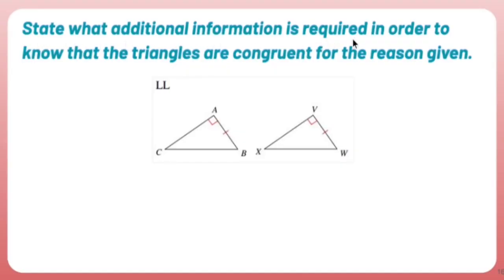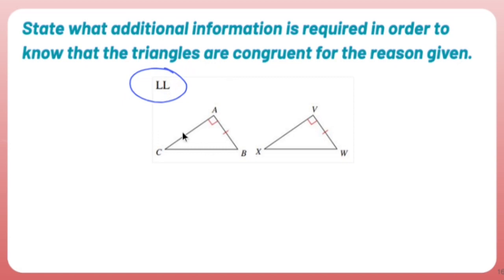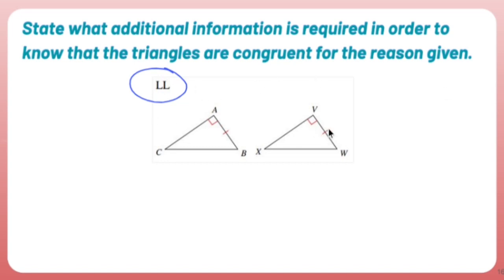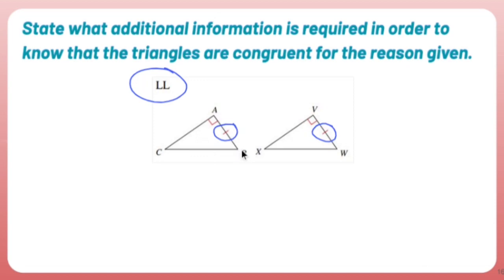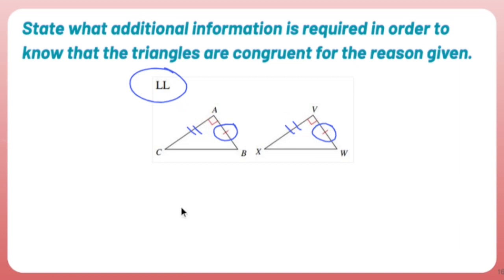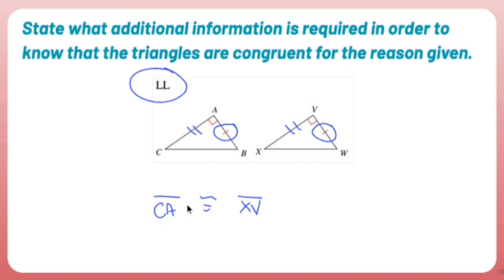Geometry Points: Finding What's Missing for Congruent Triangles (LL)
In Geometry, there are 8 postulates to prove that two triangles are congruent. Here's a description of each of the triangle congruency postulates:

1. Side-Side-Side (SSS): If three sides of one triangle are congruent to three sides of another triangle, then the two triangles are congruent. In other words, if the lengths of all three sides of one triangle are equal to the corresponding lengths of all three sides of another triangle, then the two triangles are congruent.

2. Side-Angle-Side (SAS): If two sides and the included angle of one triangle are congruent to two sides and the included angle of another triangle, then the two triangles are congruent. In other words, if two sides of one triangle are equal in length to the corresponding sides of another triangle, and the included angle between those sides is the same in both triangles, then the two triangles are congruent.

3. Angle-Side-Angle (ASA): If two angles and the included side of one triangle are congruent to two angles and the included side of another triangle, then the two triangles are congruent. In other words, if two angles of one triangle are equal in measure to the corresponding angles of another triangle, and the included side between those angles is the same in both triangles, then the two triangles are congruent.

4. Angle-Angle-Side (AAS): If two angles and a non-included side of one triangle are congruent to two angles and a non-included side of another triangle, then the two triangles are congruent. In other words, if two angles of one triangle are equal in measure to the corresponding angles of another triangle, and a side between those angles is equal in length in both triangles, then the two triangles are congruent.

5. Hypotenuse-Leg (HL): This postulate applies specifically to right triangles. If the hypotenuse and one leg of one right triangle are congruent to the hypotenuse and one leg of another right triangle, then the two triangles are congruent. In other words, if the hypotenuse and one leg of a right triangle are equal in length to the corresponding parts of another right triangle, then the two triangles are congruent.

6. Hypotenuse-Angle (HA): This postulate also applies specifically to right triangles. If the hypotenuse and one acute angle of one right triangle are congruent to the hypotenuse and one acute angle of another right triangle, then the two triangles are congruent. In other words, if the hypotenuse and one acute angle of a right triangle are equal in length and measure, respectively, to the corresponding parts of another right triangle, then the two triangles are congruent.

7. Leg-Leg (LL): If the lengths of two legs of one triangle are congruent to the lengths of two legs of another triangle, then the two triangles are congruent. In other words, if the lengths of two sides (legs) of one triangle are equal to the corresponding lengths of two sides (legs) of another triangle, then the two triangles are congruent.

8. Leg-Angle (LA): This postulate applies specifically to isosceles triangles. If two legs and the non-included angle of one isosceles triangle are congruent to two legs and the non-included angle of another isosceles triangle, then the two triangles are congruent. In other words, if two legs of an isosceles triangle are equal in length and the angle between those legs is equal in measure in another isosceles triangle, then the two triangles are congruent.

These postulates provide criteria for determining when two triangles are congruent, meaning they have the same size and shape.

Triangles,
Quadrilaterals,
Circles,
Similarity and Proportions,
Congruent Figures,
Coordinate Geometry,
Transformations,
Geometric Proofs,
Constructions,
Non-Euclidean Geometries.